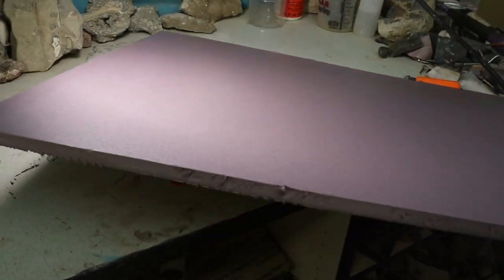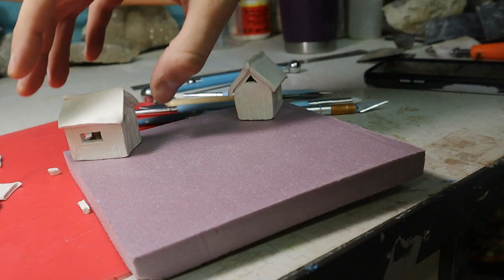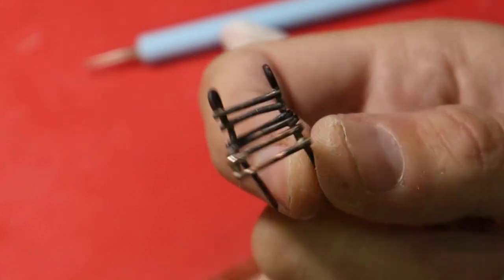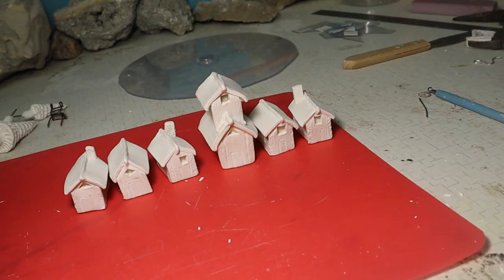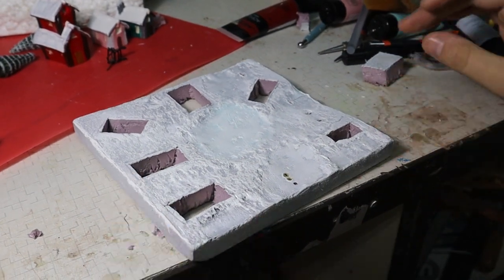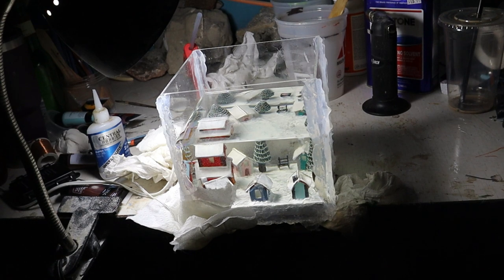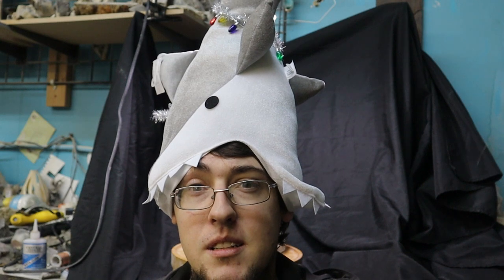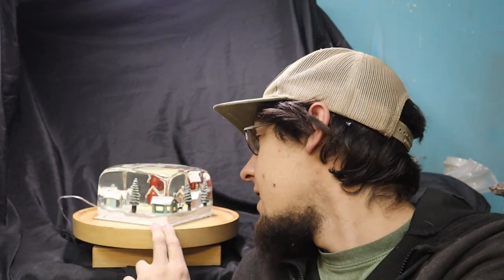I SCULPTED a Winter Village and Then Cast it in RESIN!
In this one, we do something a little ambitious... I love Christmas villages and thought it would be fun to make one, but with a twist. So we brought out the clay and got to sculpting! After making some little houses and a few happy little trees, I rigged the whole thing up with lights and then cast the entire village in resin! This was SUCH a fun project and I am thrilled with how it came out! We hit a few snags along the way but I am so happy with our final result! I hope you all enjoy this one, and I will have another one out very soon! Happy Holidays!

Keep your eyes peeled for upcoming videos. Seriously y'all... Big flippin game changer tool is coming very soon!

Here are the tools I used in this video, so you can entomb your own stuff in a resin prison! Creations, projects, tangerines, you name it!

Deep pour resin for the castings